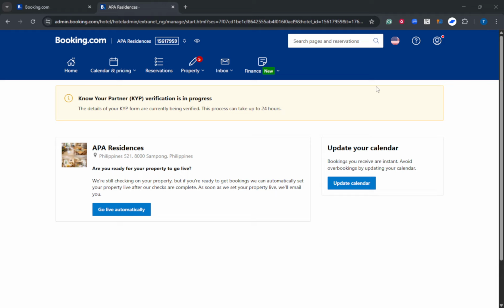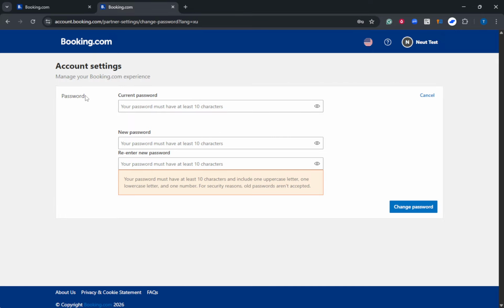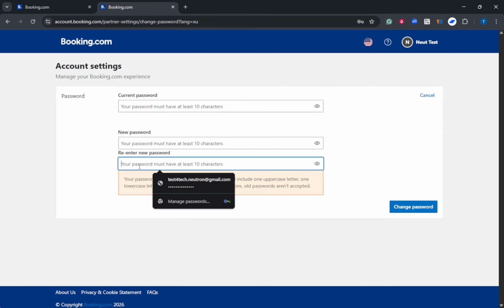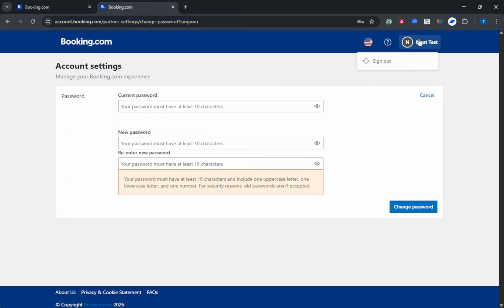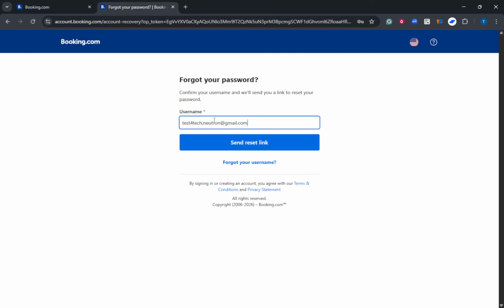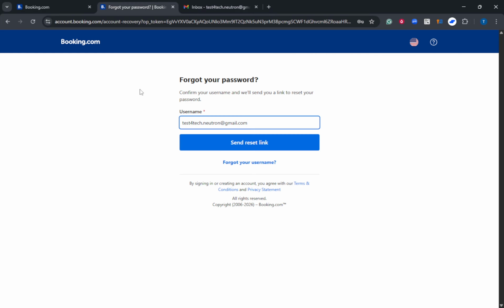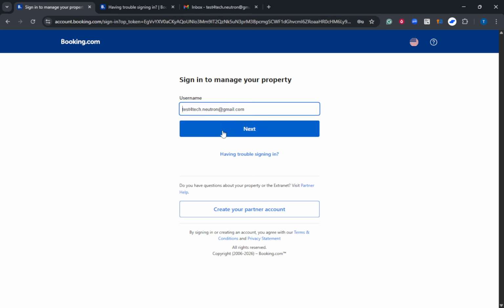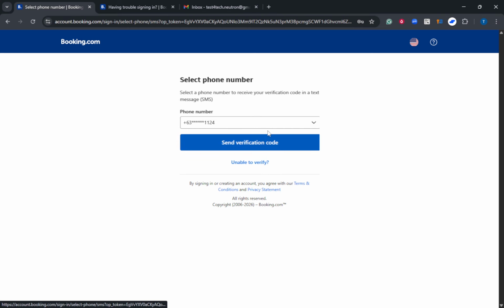How to Change Account Password on Booking.com [2026 Full Guide]